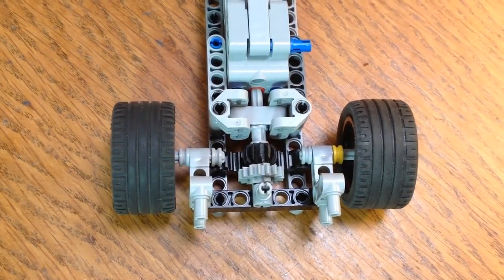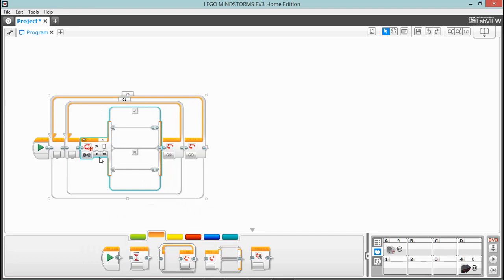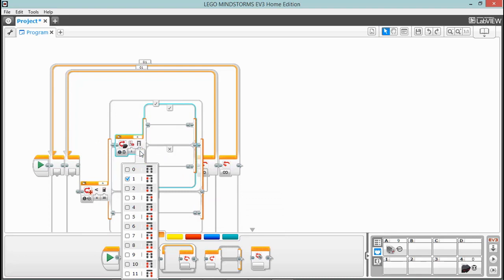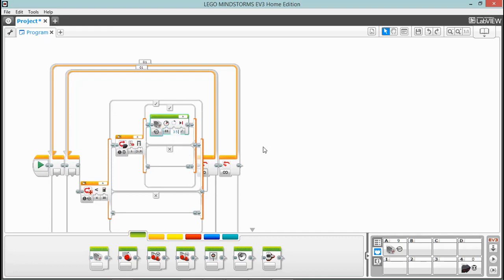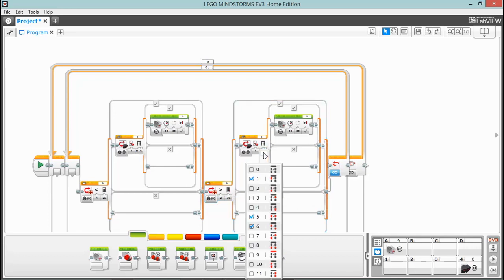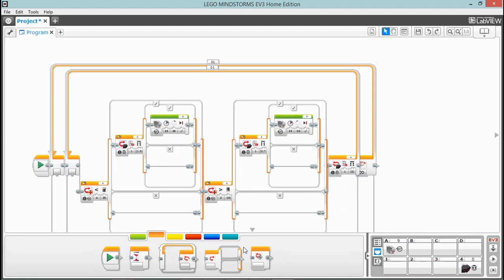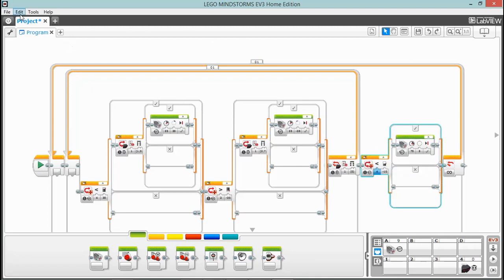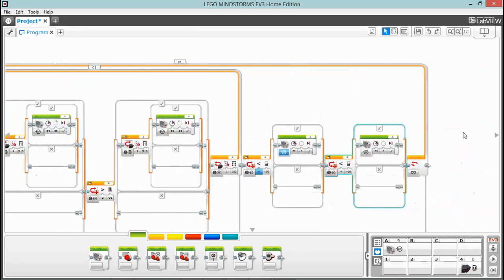Programing EV3 IR Control - Steering with Return to Center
I lead you through programming a lego ev3 brick to have remote control steering with an IR transmitter. You need the steering to return to center automatically. If you are making a Lego car or drivable robot you might need to know how to program your lego EV3 brick to control a rack and pinion steering motor with the IR controller.